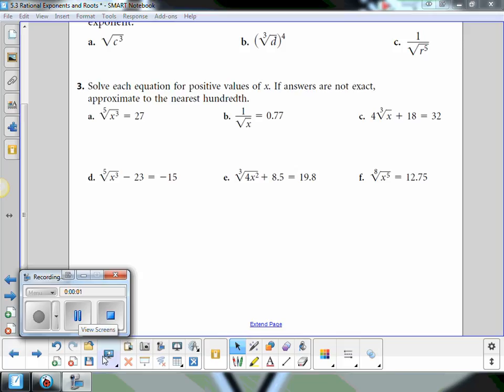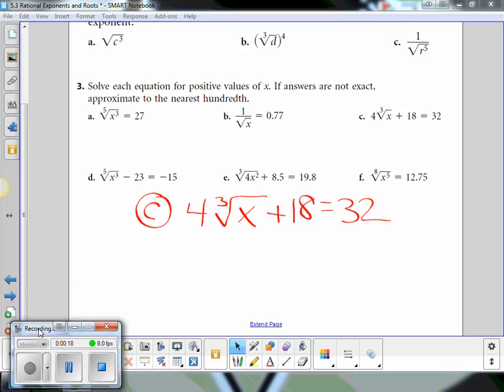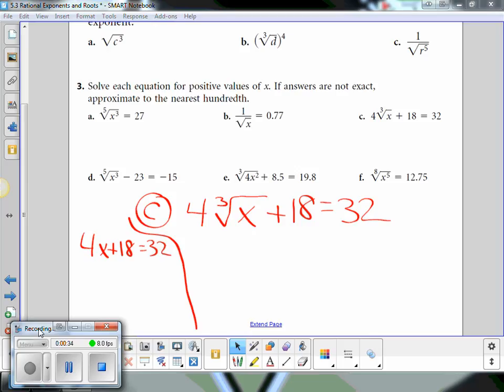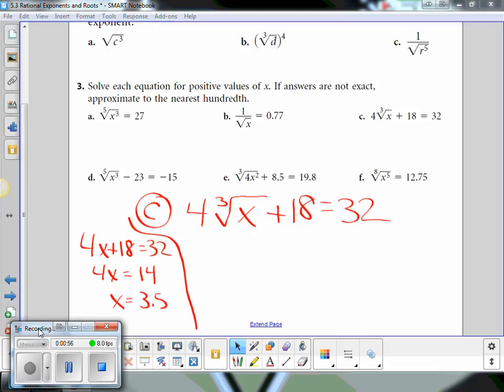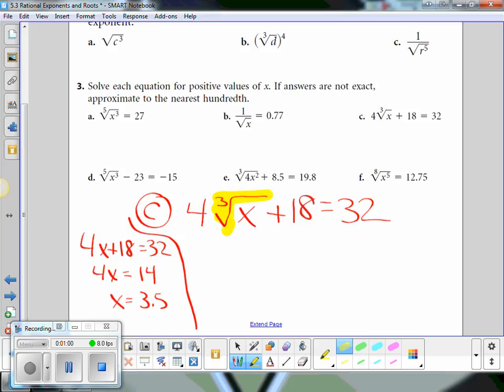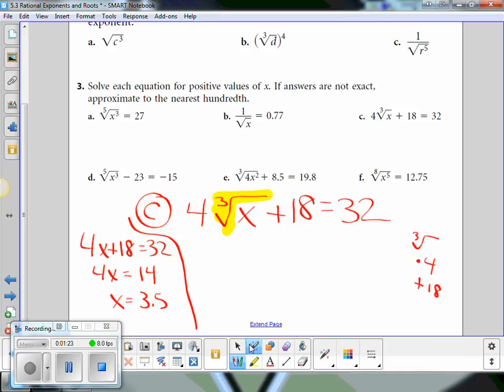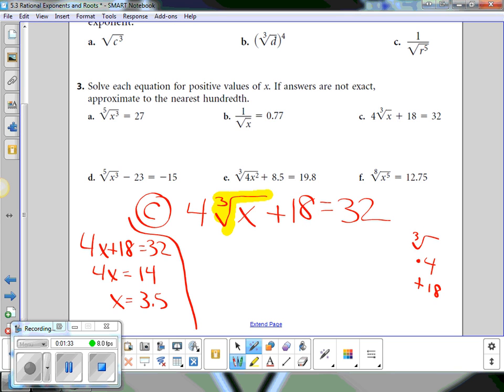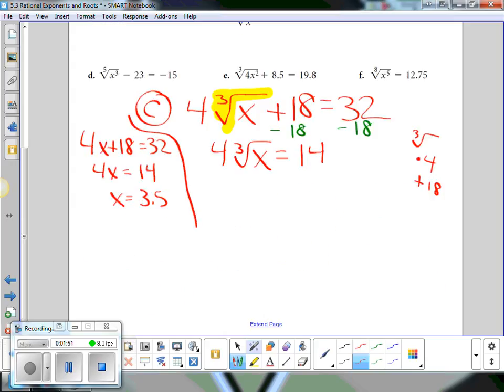5 3 Green WS